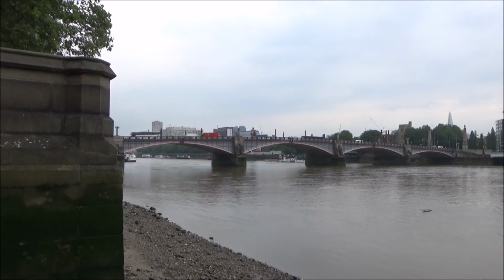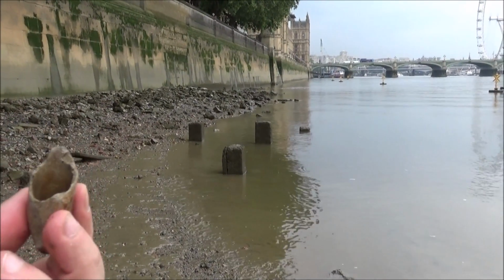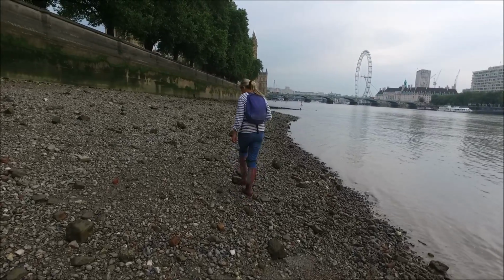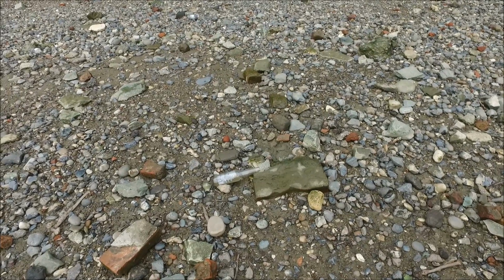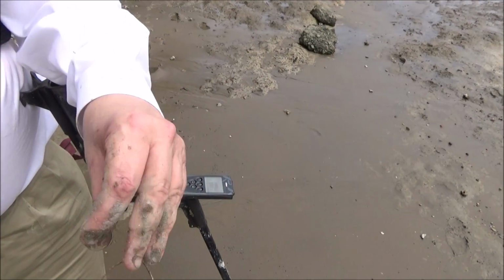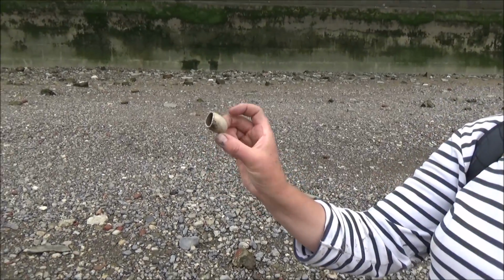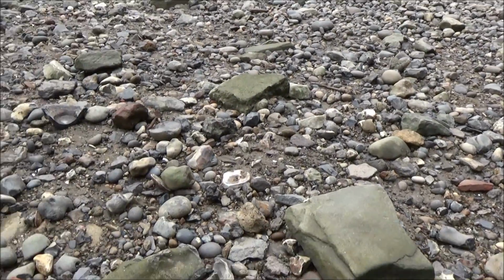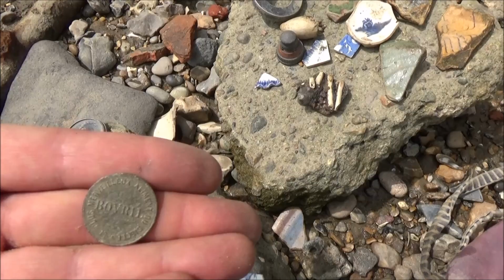Mudlarking Along the Thames foreshore London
Today's Thames mudlarking video is a departure from the normal ones I do, and from my usual stomping ground which is usually back in South East London!  However, when Clem (aka Chill Bill) asked if I'd like to come and do a little jaunt with him further up in London earlier on in July 2016 I thought "why not indeed?".  So, this sees us mudlarking for pieces of history between Westminster and Vauxhall Bridge, by the old site of Millbank Prison.  Chill Bill has a super interesting mudlarking youtube channel (link below) which you might enjoy following if you don't already.

This was a fun morning on the foreshore looking for fragments of London's past.  My camera work leaves a bit to be desired at times, and Chill Bill is a bit more of a whiz with the gadgets, but I tried my best to juggle trowel and cameras, honest!!

Oh, and if you're on twitter do follow me to see other Thames finds. @tidelineart   and Instagram : tidelineart
Nicola